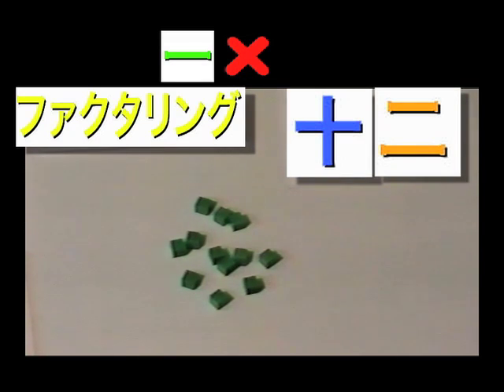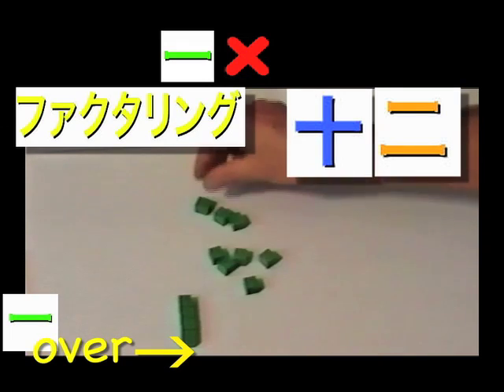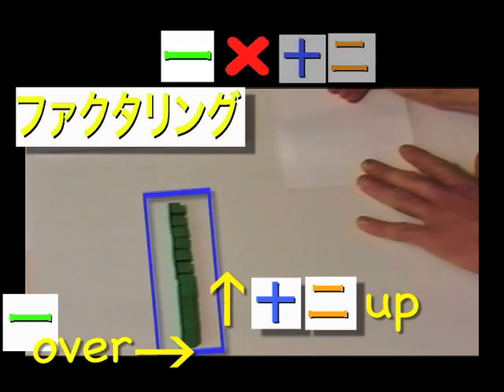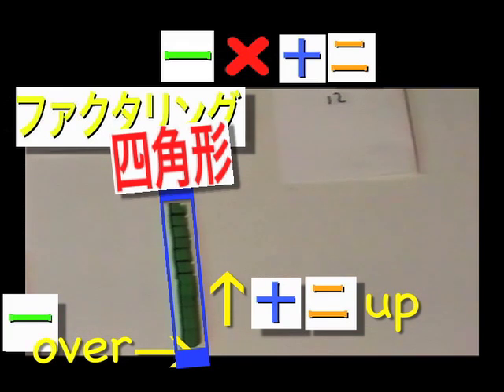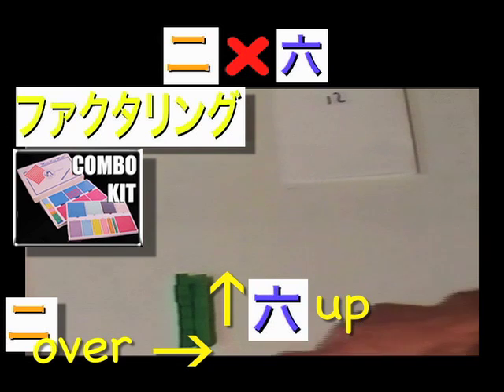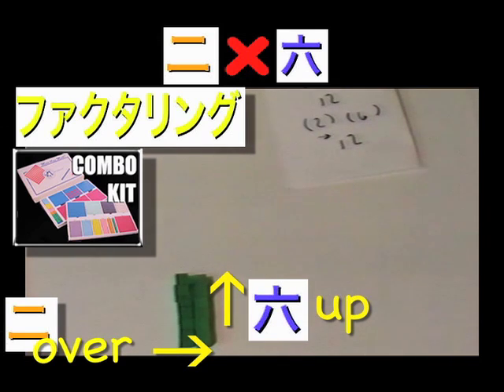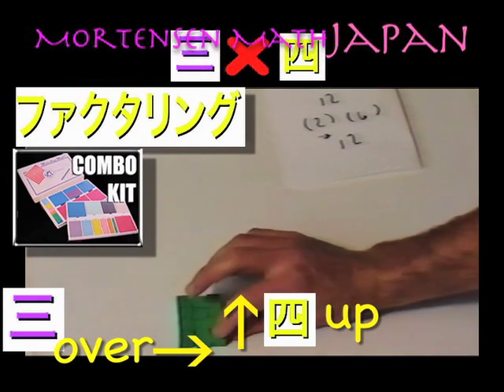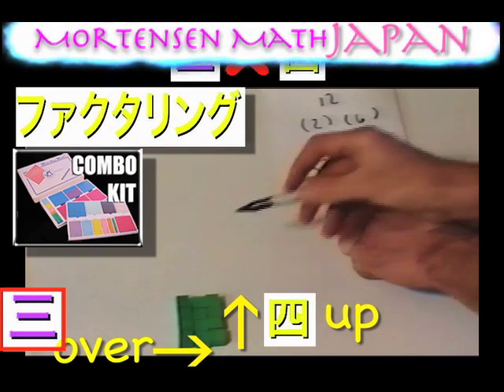Japanese Factoring 12 units, Mortensen Math Japan, Kids Montessori K-12 Pre-school video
Japanese Factoring 12 units, Factoring Blocks, with Smiley Face Books using Japanese Numerals, Mortensen Math Japan, Algebra, Factoring Expressions, with Jerry Mortensen, Mortensen Math manipulative blocks, Kids Montessori K-12 Homeschooling Pre-school Kindergarten mathematics tutorial video.\